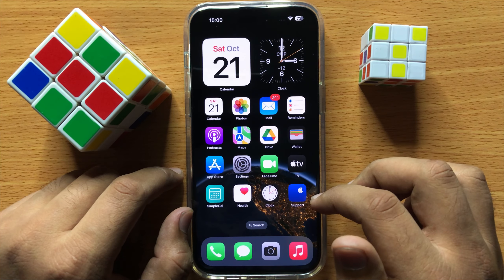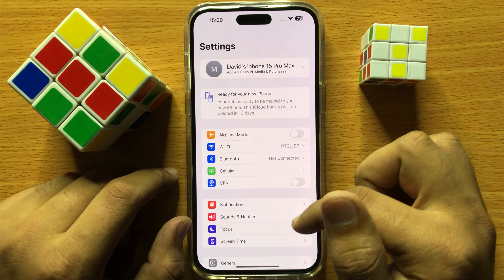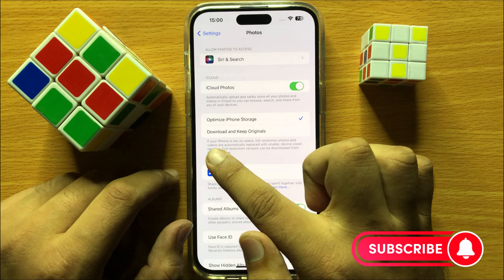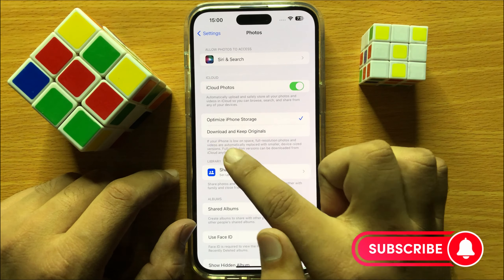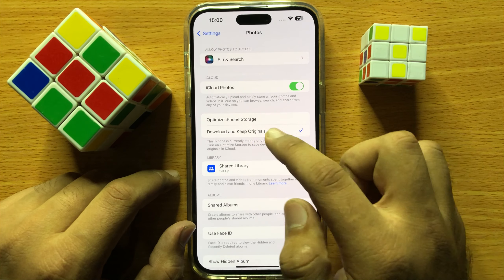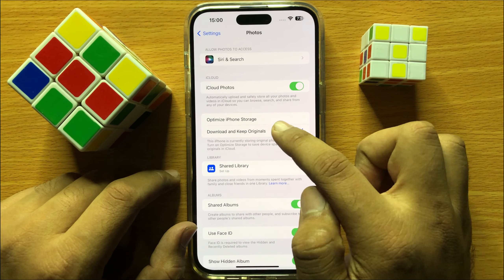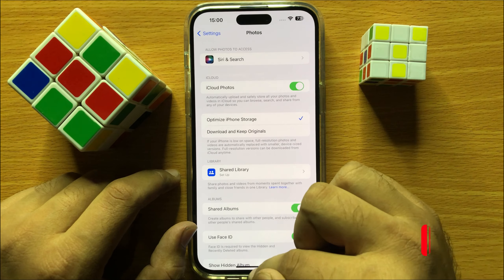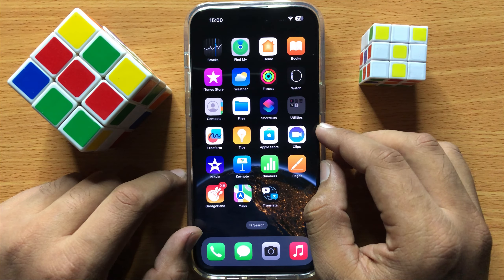How to Set Photos To Download & Keep Originals iPhone 15 Pro Max